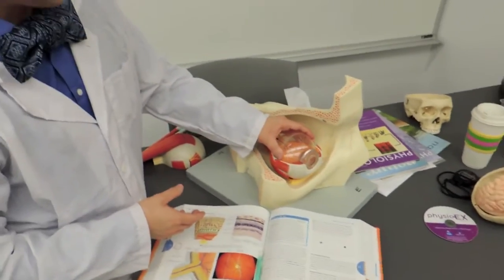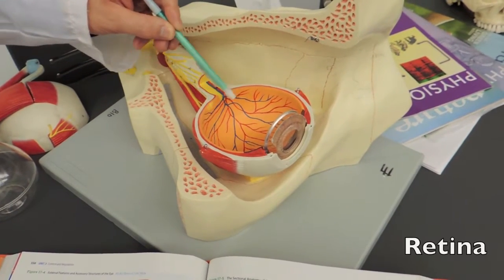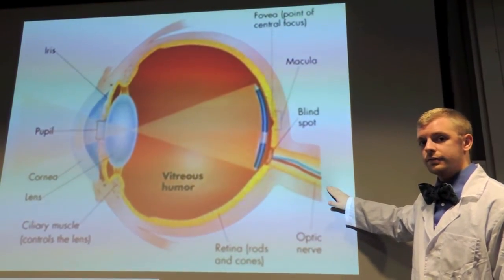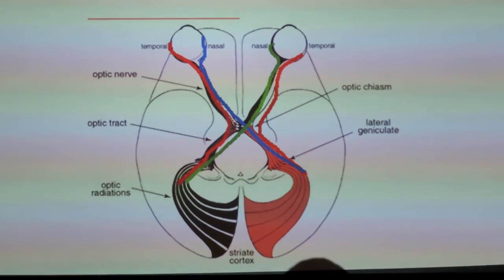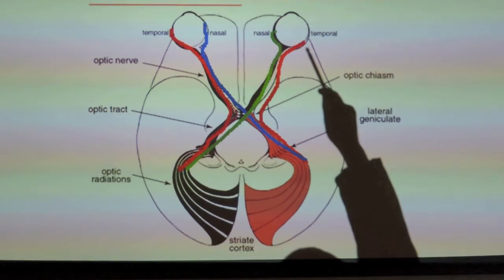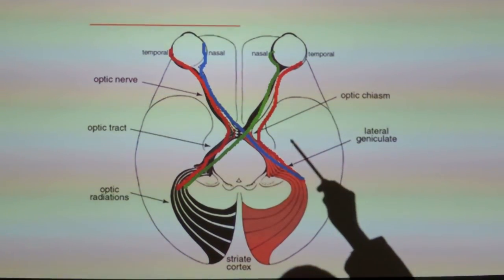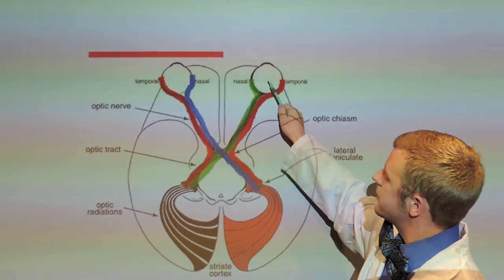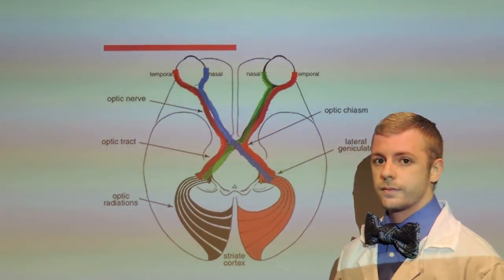Craig Fry The Science Guy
Bill Nye parody focusing on the eye. Made by students as a class project. For educational and non-profit purposes.